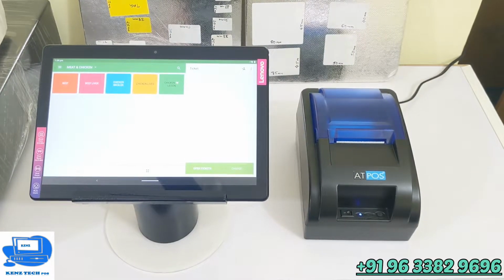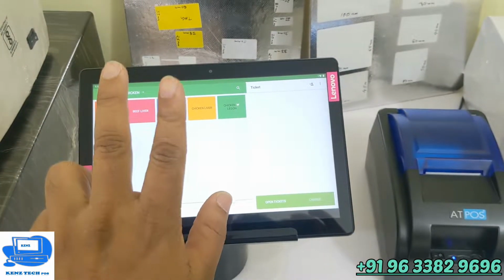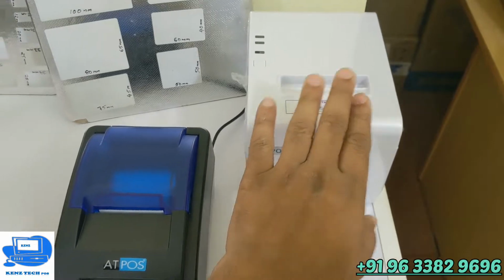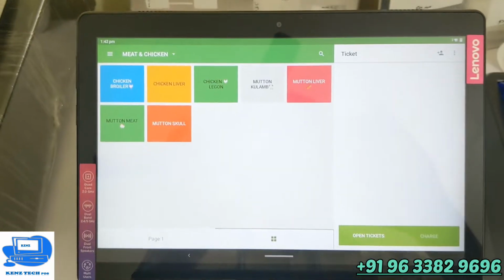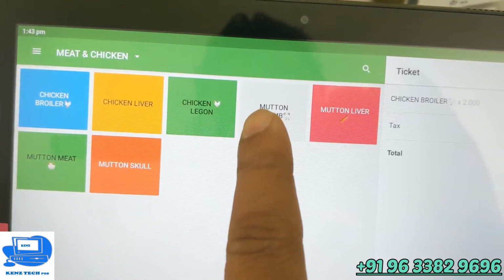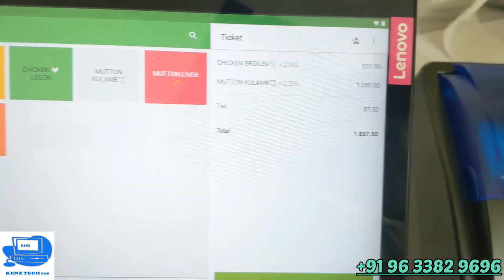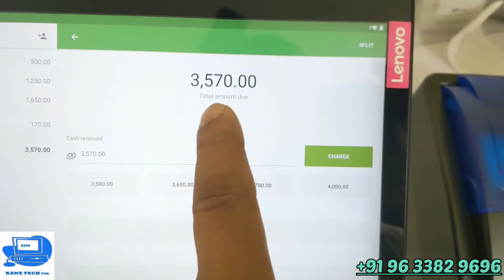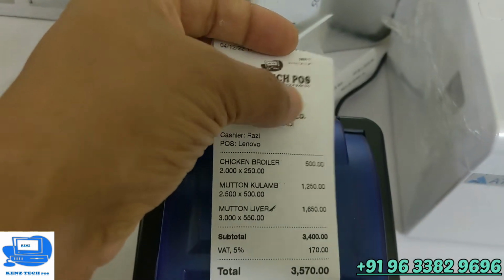FISH 🐟 AND MEAT 🍖 SHOP BILLING - SO SIMPLE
EASY BILLING SYSTEMS

𝗙𝗢𝗥 𝗗𝗘𝗧𝗔𝗜𝗟𝗦 :
𝗣𝗹𝗲𝗮𝘀𝗲 📞𝗖𝗔𝗟𝗟/𝗪𝗛𝗔𝗧𝗦𝗔𝗣𝗣

𝗞𝗘𝗡𝗭 𝗧𝗘𝗖𝗛 𝗣𝗢𝗦
𝗕𝗜𝗟𝗟𝗜𝗡𝗚 𝗦𝗬𝗦𝗧𝗘𝗠𝗦
𝗧𝗶𝗿𝘂𝗿, KERALA.

𝐖𝐄 𝐀𝐑𝐄 𝐃𝐄𝐀𝐋𝐈𝐍𝐆 𝐖𝐈𝐓𝐇
➽𝐓𝐇𝐄𝐑𝐌𝐀𝐋 𝐑𝐄𝐂𝐄𝐈𝐏𝐓 𝐏𝐑𝐈𝐍𝐓𝐄𝐑
➽𝐁𝐀𝐑𝐂𝐎𝐃𝐄 𝐋𝐀𝐁𝐄𝐋 𝐏𝐑𝐈𝐍𝐓𝐄𝐑
➽𝐁𝐀𝐑𝐂𝐎𝐃𝐄 𝐒𝐂𝐀𝐍𝐍𝐄𝐑
➽𝐂𝐀𝐒𝐇 𝐃𝐑𝐀𝐖𝐄𝐑
➽𝐂𝐀𝐒𝐇 𝐂𝐎𝐔𝐍𝐓𝐈𝐍𝐆 𝐌𝐀𝐂𝐇𝐈𝐍𝐄
➽𝐓𝐎𝐔𝐂𝐇 𝐏𝐎𝐒
➽𝐊𝐄𝐘𝐏𝐀𝐃 𝐁𝐈𝐋𝐋𝐈𝐍𝐆 𝐌𝐀𝐂𝐇𝐈𝐍𝐄
➽𝐁𝐋𝐔𝐄𝐓𝐎𝐎𝐓𝐇 𝐌𝐎𝐁𝐈𝐋𝐄 𝐏𝐑𝐈𝐍𝐓𝐄𝐑

➽𝐓𝐇𝐄𝐑𝐌𝐀𝐋 𝐑𝐎𝐋𝐋
➽𝐁𝐀𝐑𝐂𝐎𝐃𝐄 𝐋𝐀𝐁𝐄𝐋
➽𝐁𝐀𝐑𝐂𝐎𝐃𝐄 𝐑𝐈𝐁𝐁𝐎𝐍 𝐞𝐭𝐜

𝗙𝗢𝗥 𝗗𝗘𝗧𝗔𝗜𝗟𝗦 :
𝗣𝗹𝗲𝗮𝘀𝗲 📞𝗖𝗔𝗟𝗟/𝗪𝗛𝗔𝗧𝗦𝗔𝗣𝗣

𝗞𝗘𝗡𝗭 𝗧𝗘𝗖𝗛 𝗣𝗢𝗦
𝗕𝗜𝗟𝗟𝗜𝗡𝗚 𝗦𝗬𝗦𝗧𝗘𝗠𝗦
𝗧𝗶𝗿𝘂𝗿, KERALA.

➽𝐓𝐇𝐄𝐑𝐌𝐀𝐋 𝐑𝐄𝐂𝐄𝐈𝐏𝐓 𝐏𝐑𝐈𝐍𝐓𝐄𝐑
➽𝐁𝐀𝐑𝐂𝐎𝐃𝐄 𝐋𝐀𝐁𝐄𝐋 𝐏𝐑𝐈𝐍𝐓𝐄𝐑
➽𝐁𝐀𝐑𝐂𝐎𝐃𝐄 𝐒𝐂𝐀𝐍𝐍𝐄𝐑
➽𝐂𝐀𝐒𝐇 𝐃𝐑𝐀𝐖𝐄𝐑
➽𝐂𝐀𝐒𝐇 𝐂𝐎𝐔𝐍𝐓𝐈𝐍𝐆 𝐌𝐀𝐂𝐇𝐈𝐍𝐄
➽𝐓𝐎𝐔𝐂𝐇 𝐏𝐎𝐒
➽𝐊𝐄𝐘𝐏𝐀𝐃 𝐁𝐈𝐋𝐋𝐈𝐍𝐆 𝐌𝐀𝐂𝐇𝐈𝐍𝐄
➽𝐁𝐋𝐔𝐄𝐓𝐎𝐎𝐓𝐇 𝐌𝐎𝐁𝐈𝐋𝐄 𝐏𝐑𝐈𝐍𝐓𝐄𝐑

➽𝐓𝐇𝐄𝐑𝐌𝐀𝐋 𝐑𝐎𝐋𝐋
➽𝐁𝐀𝐑𝐂𝐎𝐃𝐄 𝐋𝐀𝐁𝐄𝐋
➽𝐁𝐀𝐑𝐂𝐎𝐃𝐄 𝐑𝐈𝐁𝐁𝐎𝐍 𝐞𝐭𝐜